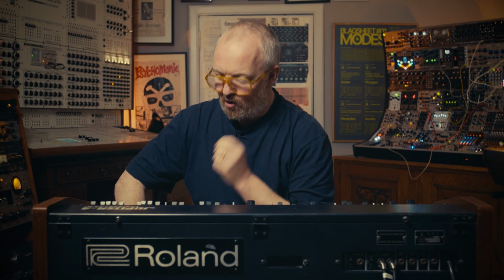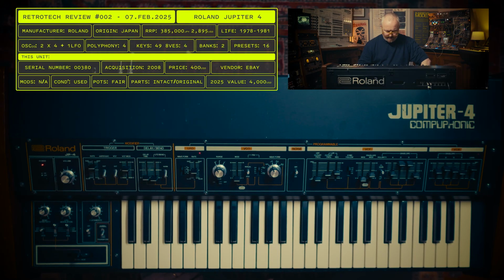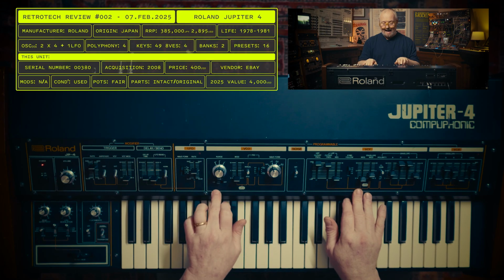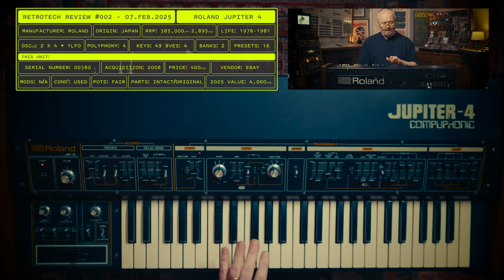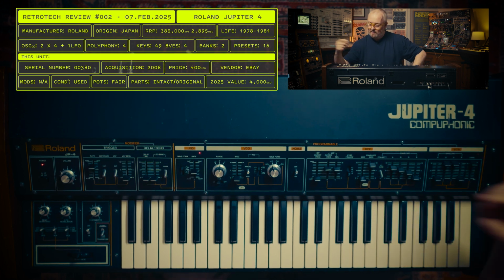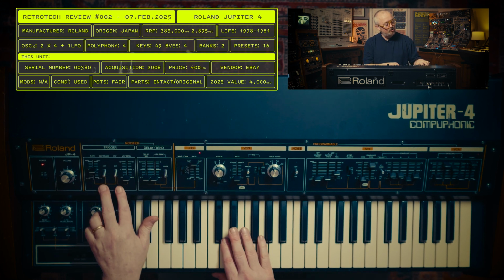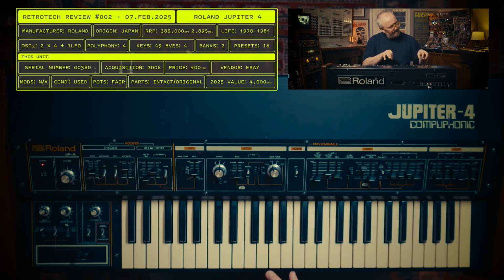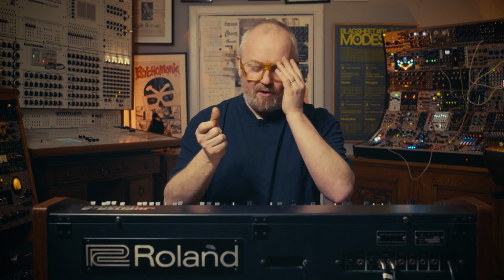This Synth Is MENTAL - Roland JUPITER 4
Sorry about the wobbly camera, attempts to keep the stand out of frame makes it respond to every movement I make in the wobbly Victorian Cottage we work in. Will fix for next time.

This is defo my fave synth in my collection. I hope you enjoy me taking you on a lengthy deep dive into the (rather odd) inner workings of this road-hog.

Interested in the Tina Guo library advertised at the top?